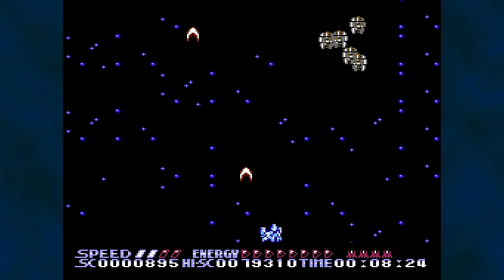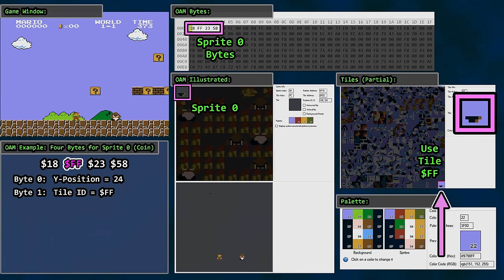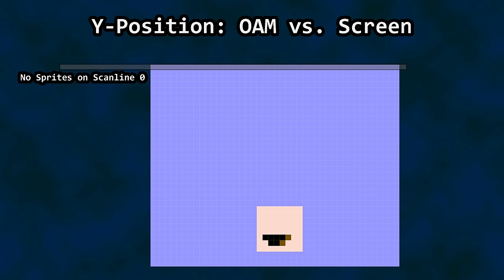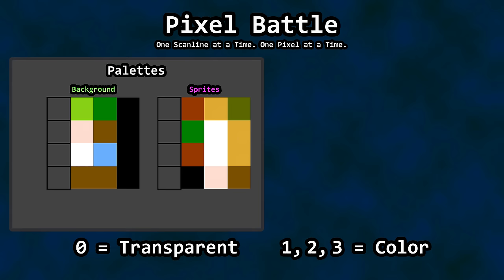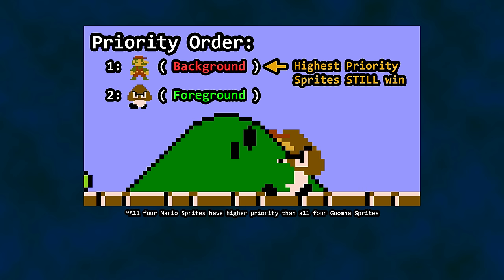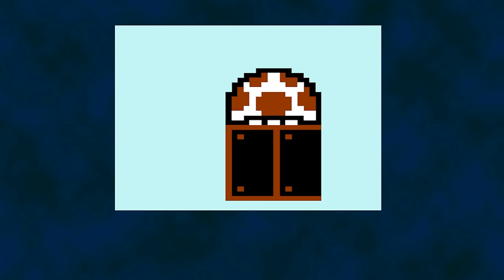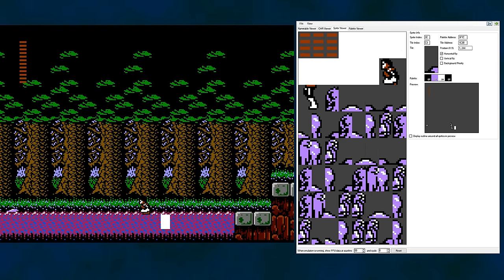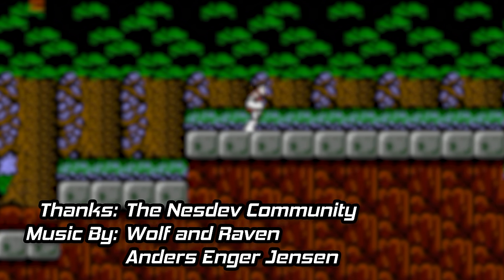NES Sprites, OAM, and the Battle for Priority - Behind the Code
Let's dive into how Sprites are prioritized and limited by Object Attribute Memory (OAM) and Secondary OAM on the NES. The journey toward understanding flicker has begun.